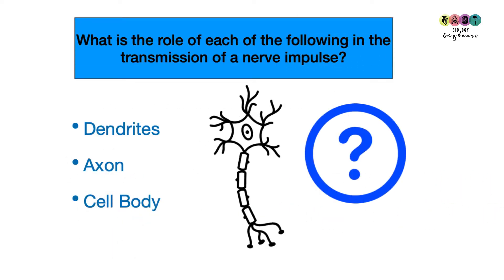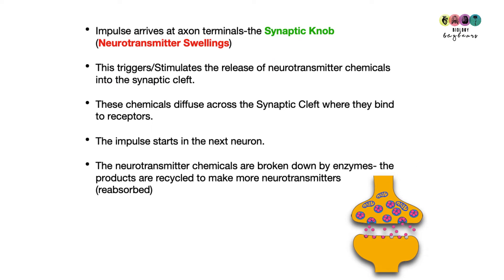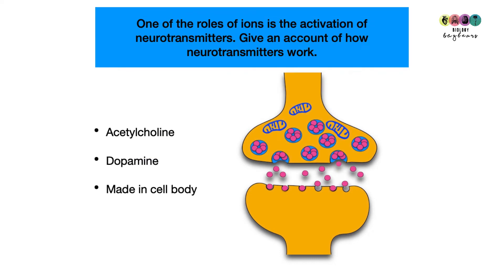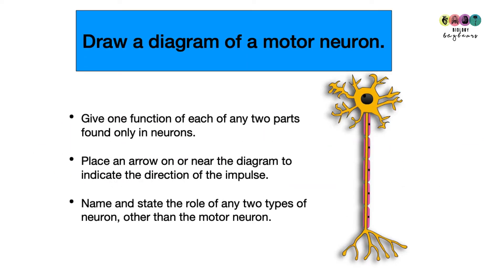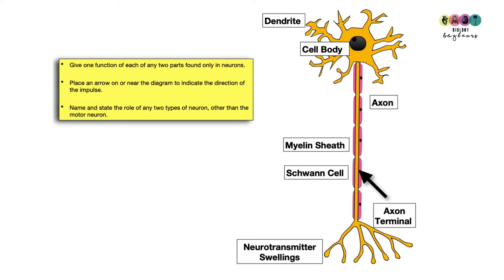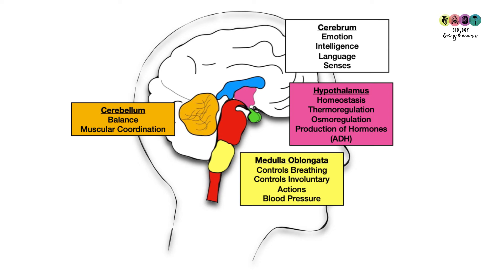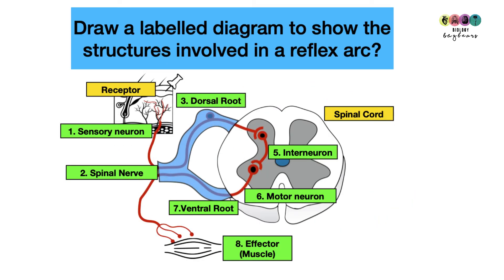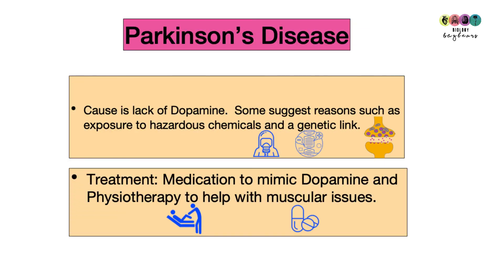Nervous system questions-Revision of Some Questions Leaving Cert Biology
A very basic run through of key questions-to help those students learning this topic through the Covid 19 shutdown. Always use your textbook and study notes. Consult exam marking schemes. (pro-member)

0:00 Introduction
0:24 What is the role of each of the following in the transmission of a nerve impulse?
1:53 Name the type of particle whose movement in and out of neurons is an essential feature of nerve impulse transmission
2:14 One of the roles of ions is the activation of neurotransmitters. Give an account of how neurotransmitters work
3:14 Draw a diagram of a motor neuron.
4:23 State one function for each of the following parts of the brain
5:30 What is a Reflex Action?
5:37 Give an example of a reflex action.
5:44 What is the Benefit of a Reflex action?
5:48 Draw a labelled diagram to show the structures involved in a reflex arc?
6:42 Name a Disorder of the Nervous System.
6:49 Parkinson's Disease